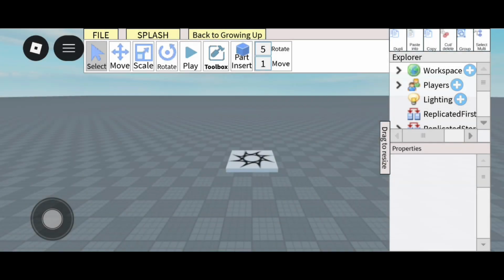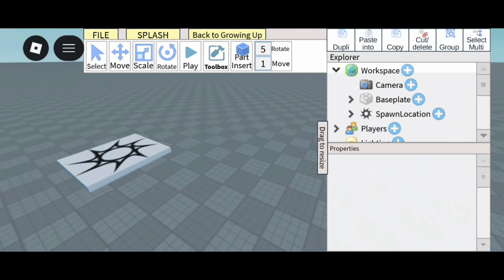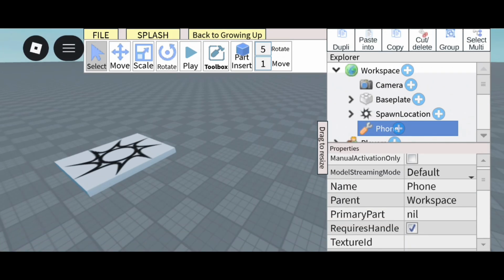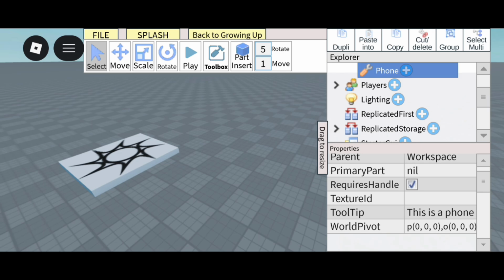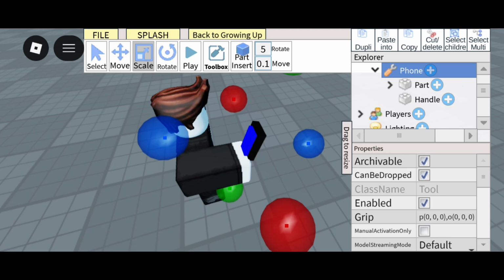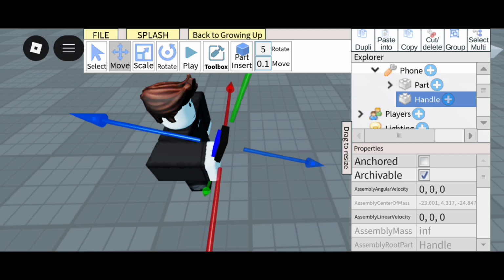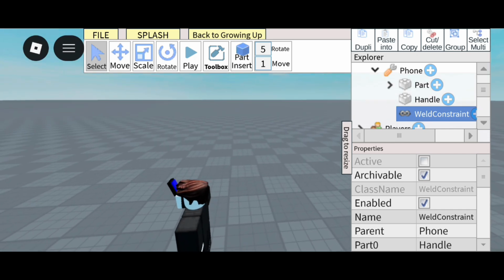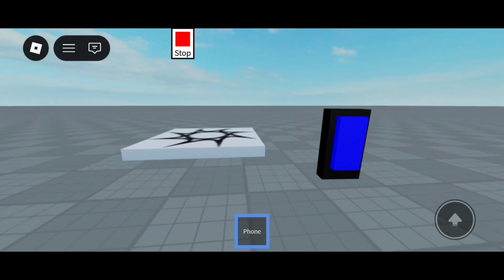How to make tools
In this video, I show you how to make tools in studio lite and roblox studio

robloxcreations - roblox creations
robloxgames - roblox games
roblox - the roblox app
lua - Lua programming language